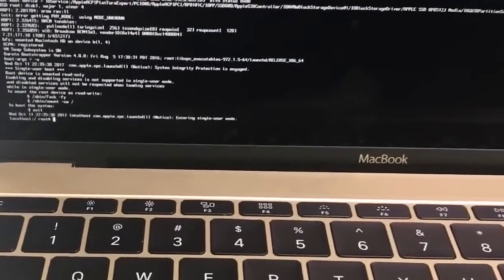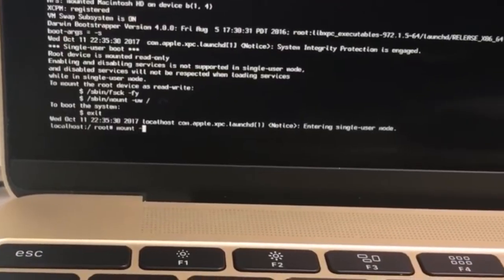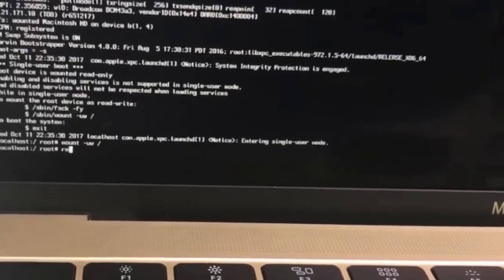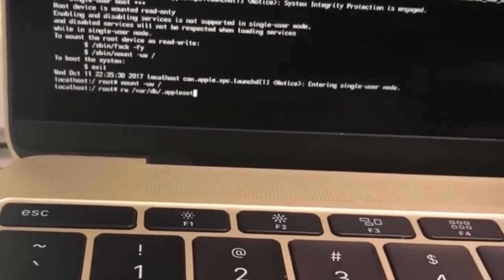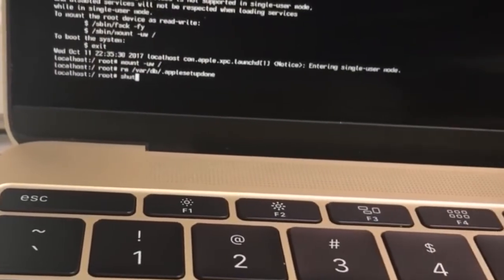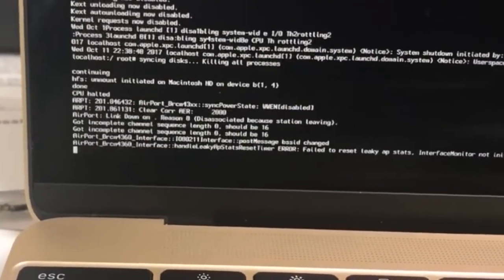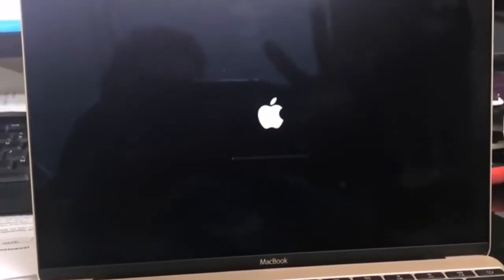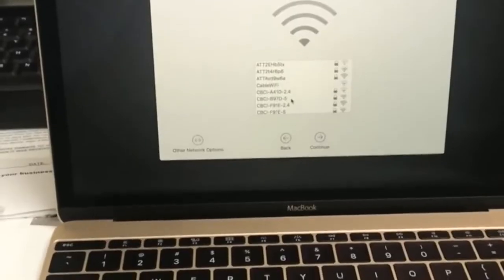Erase Your Mac Without a Password: Step by Step Guide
In this video, I’ll show you a simple and effective way to erase your Mac without needing a password. Whether you're preparing to sell your Mac, fixing issues, or just want a fresh start, this step-by-step guide will walk you through the process of resetting your Mac to factory settings—even if you don’t have access to the password. I’ll cover the tools you need, how to access recovery mode, and tips to make sure your data is wiped securely.